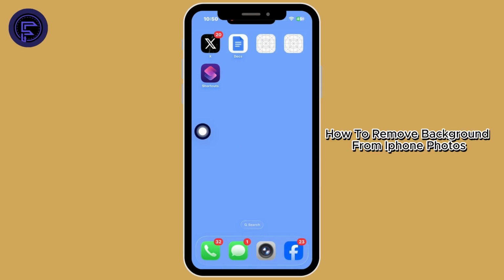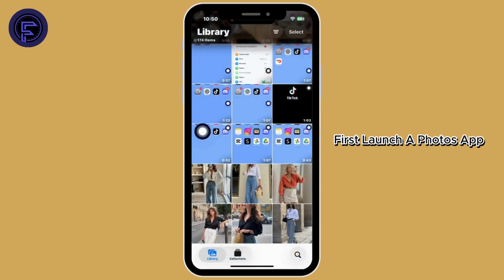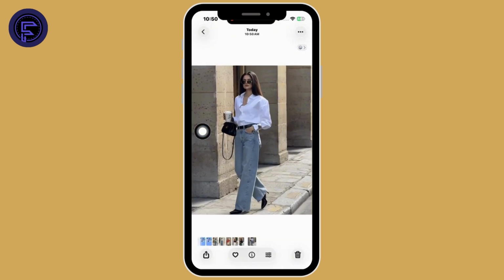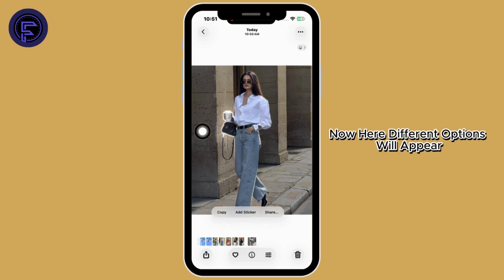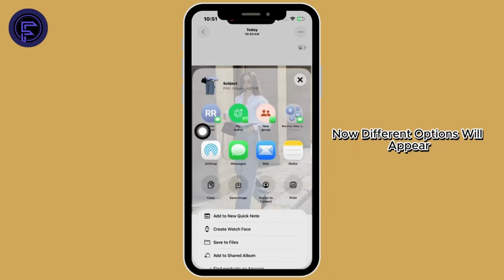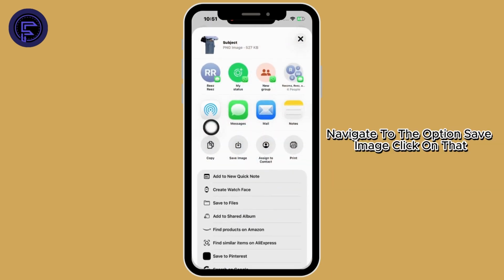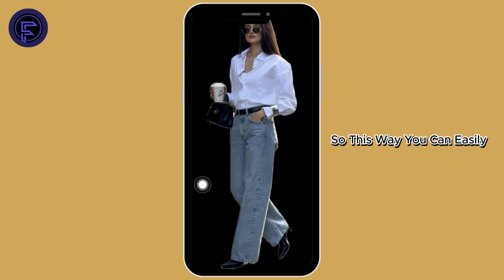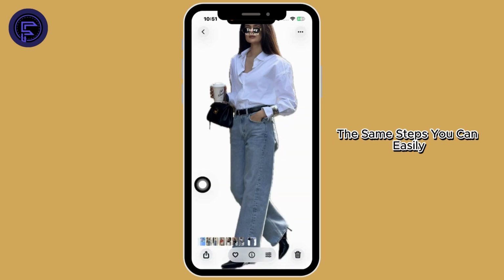How to Remove Background from iPhone Photos (2025 Easy Tutorial)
Want to make your iPhone photos pop by removing backgrounds quickly? This 1.5-minute guide shows you the easiest ways to remove backgrounds from photos on your iPhone using built-in tools and apps in 2025.

Timestamps:
00:05 – intro
00:35 – Use iOS Background Removal Features

In this video, you’ll learn:

How to remove photo backgrounds using iOS native tools

Best third-party apps for advanced background removal

Tips for refining edges and improving photo quality

How to save images with transparent backgrounds

Use cases for social media, presentations, and design

Perfect for iPhone users wanting quick, professional-looking edits on the go.